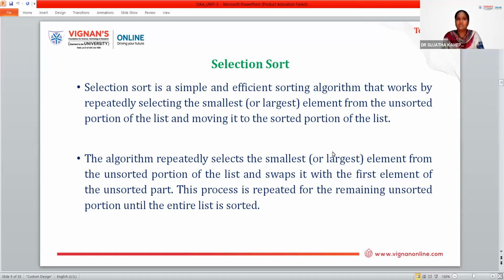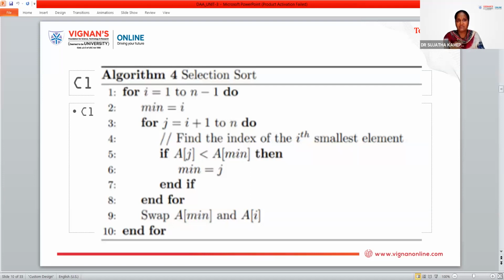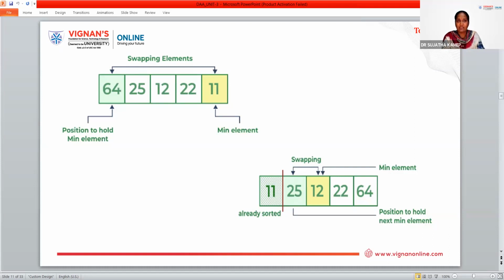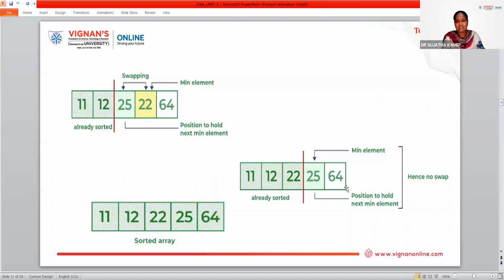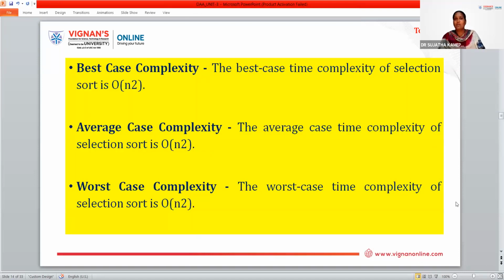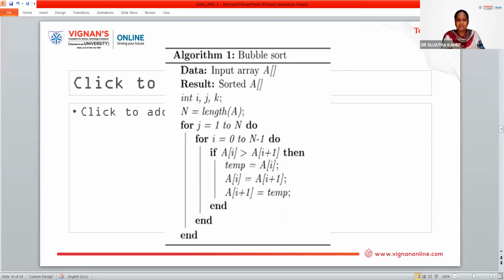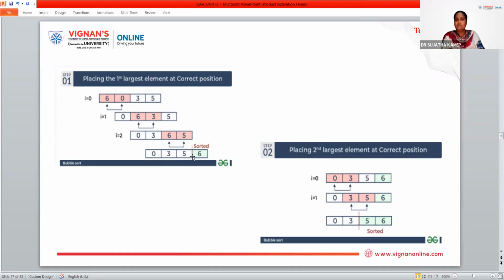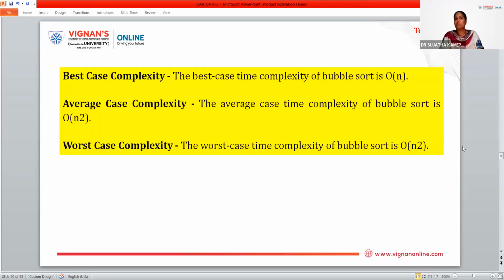DAA DR SUJATHA KAMEPALLI UNIT 3 PART 2 SELECTION SORT AND INSERTION SORT